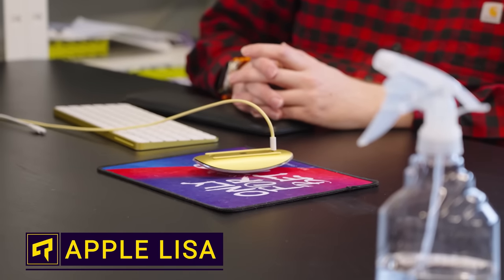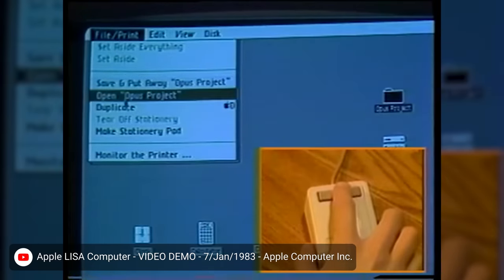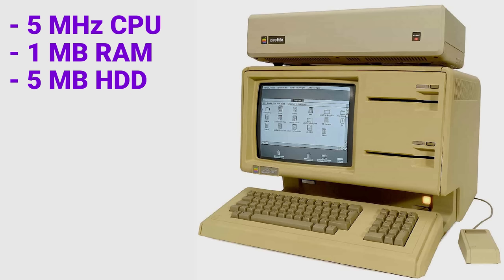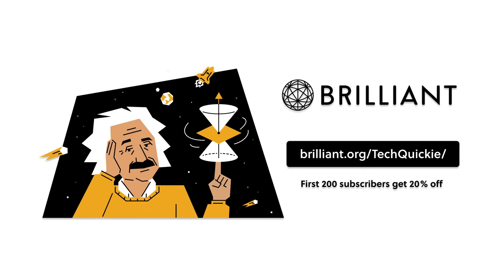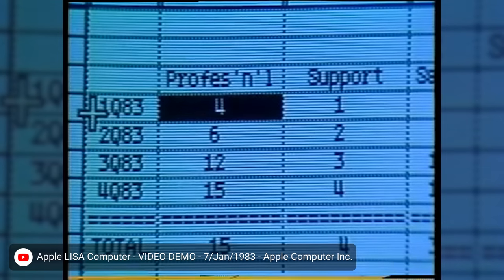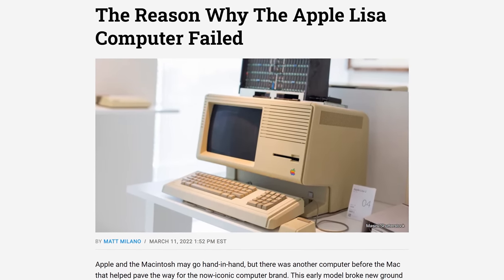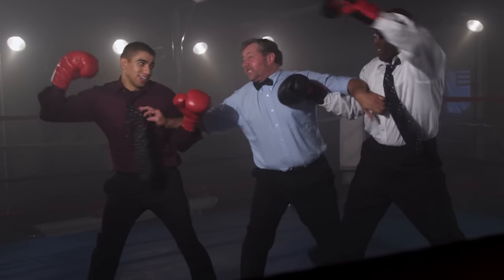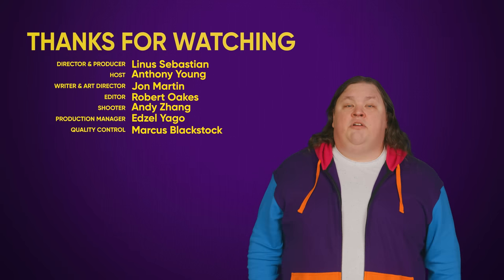Was The Most Important PC an Apple?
The Apple Lisa is much less well-known than the Macintosh, but it paved the way for the future of PCs - including non-Apple products.